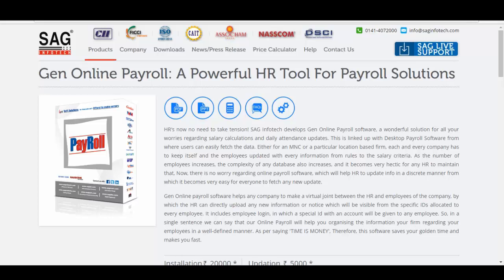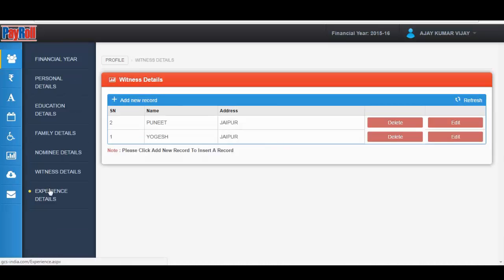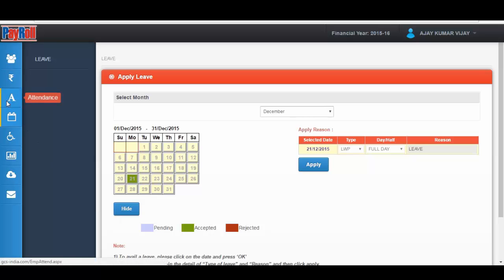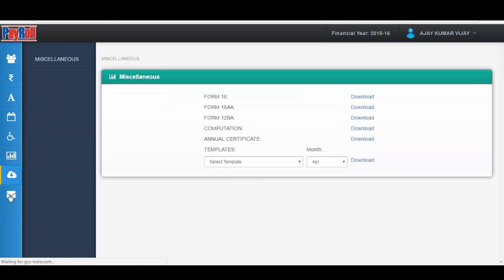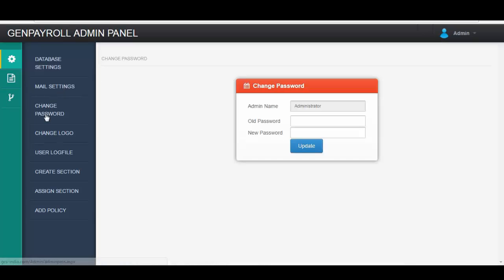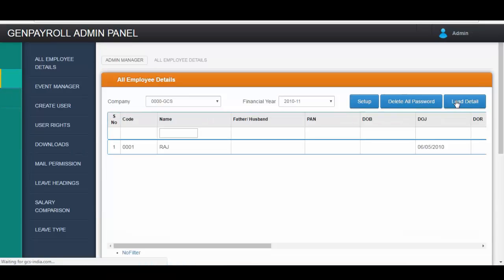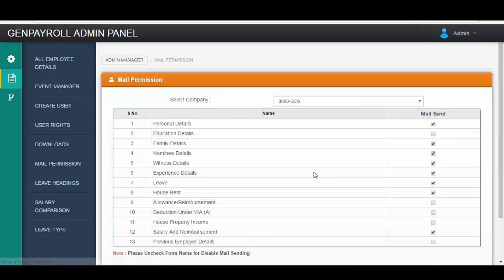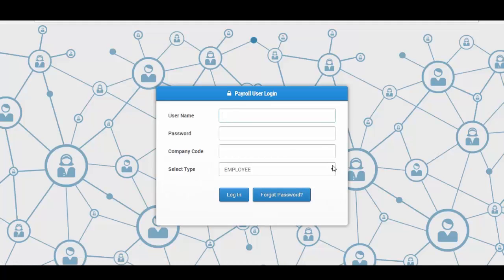Gen Online Payroll Software Demo - SAG Infotech | Best Payroll Management System Software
SAG Infotech Pvt. Ltd. has made an Online Payroll Package for you which links to our Online Payroll Software to improve your working efficiency and helpful in the all-round area of organizations running with full-fledged features. This payroll management system software makes HRs work hassle-free.

Gen Online payroll software is a bridge between the Human Resource(HR) department and the employee base by which the HR can easily maintain the database of the employee's structure covering the uploading of any new information or notice. The software can be convenient through the specific platform by IDs provided to the employees.

Features of Gen Online Payroll Software

∙ Employee Login: An individual ID and Password is provided to every employee by the Company. This ID is used to login into the system.

∙ Salary: The software provides a facility to show salary month-wise along with proper categories including deductions, download payslips, and printouts.

∙ Attendance: This option is for all employee of the company, giving them the facility to check their monthly attendance, daily attendance and attendance summary with all log details.

∙ Investment: It also offers various details such as insurance, mutual funds, house rent, etc. It can be easily downloaded. This information is beneficial during return filing.

∙ Leave: This option uses to apply for paid leave and leave without pay and check the closing balance of leave